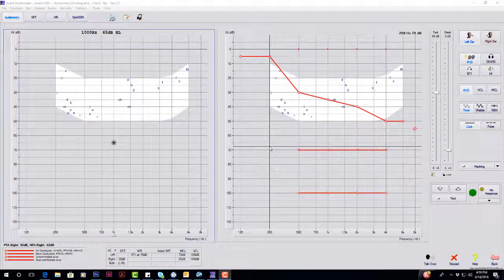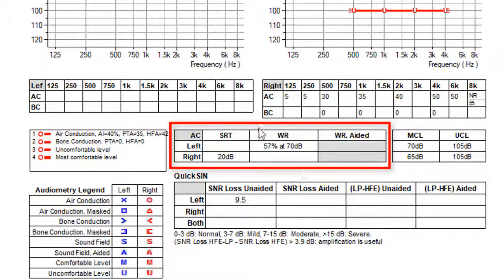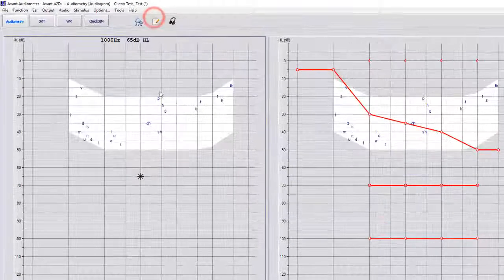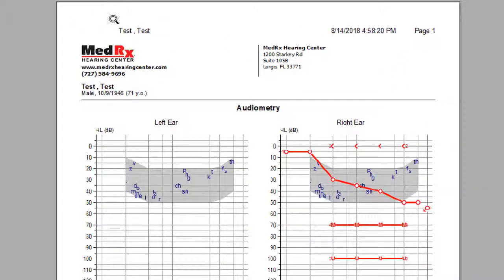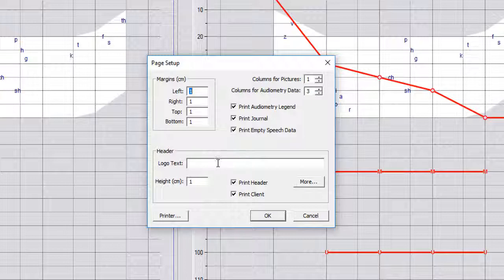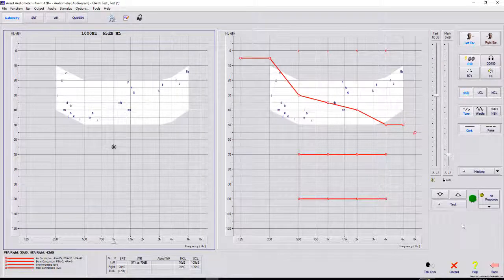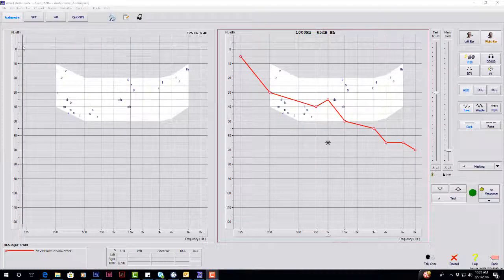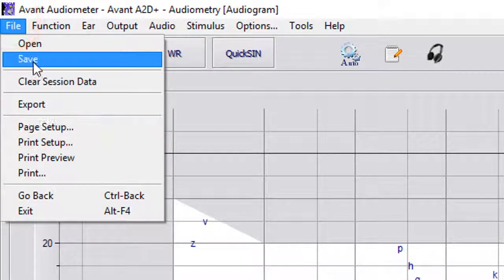AUD 7 Software Save & Print Reports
Watch this video to learn how to print out reports and save your session in the MedRx Software and NOAH